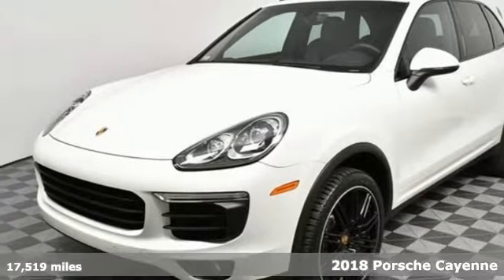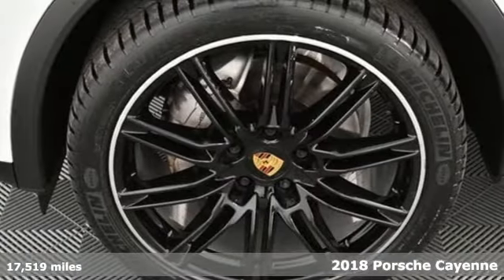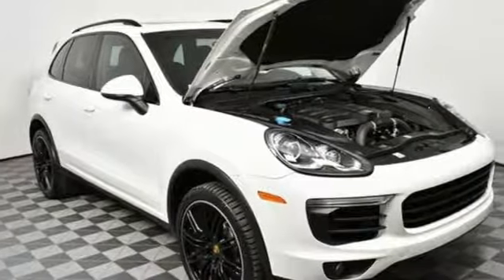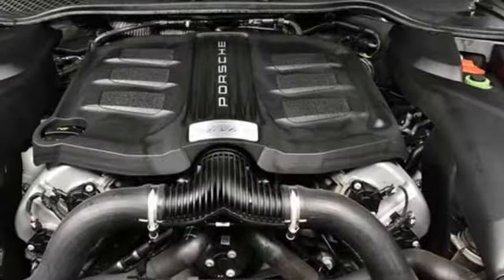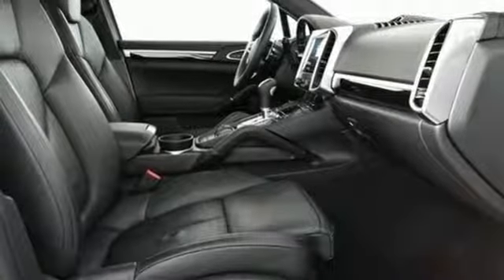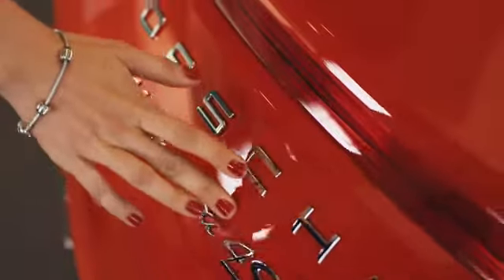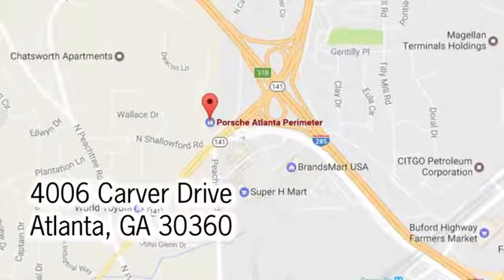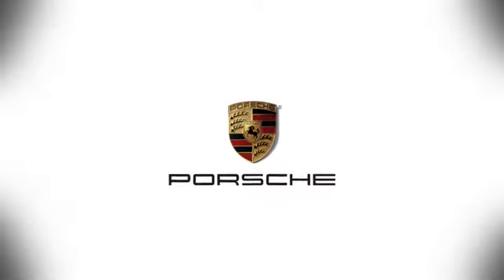Used 2018 Porsche Cayenne Atlanta Alpharetta, GA P15202A - SOLD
Year: 2018
Make: Porsche
Model: Cayenne
Trim: S
Engine: 3.6L V6
Transmission: 8-Speed Automatic with Tiptronic
Color: White
Interior: Black
Mileage: 17519
Stock #: P15202A
VIN: WP1AB2A21JLA60216
CARFAX One-Owner. Clean CARFAX. Certified. White 2018 Porsche Cayenne S brbrPorsche Certified. brbrBOSEA® Surround Sound SystembrExterior Package in Black (High-Gloss)brPorsche Connect PlusbrPower Seats (14-way) with Memory PackagebrPremium PackagebrPreparation for Deletion of Model DesignationbrRoof Rails in BlackbrSeat Heating (Front)brSeat Ventilation (Front)brSport Tailpipes in BlackbrTinted LED TaillightsbrbrPorsche Certified Warranty good for 2 additional years starting at the expiration of the original 4 year/50k mile manufacturer's warranty. This Porsche's original factory warranty started on 10/31/2017. Enjoy peace of mind and compelling finance offers when purchased with the Porsche Approved Certified Warranty.brbrWe look forward to hearing from you. Advertised price includes $599 Dealer Service Fee. Recent Arrival!brbrPorsche Approved Certified Pre-Owned Details:brbr * Warranty Deductible: $0br * Transferable Warranty (between private parties)br * 2 year/Unlimited miles beginning after new car warranty expires or from certified purchase date. Includes Trip Interruption reimbursementbr * Roadside Assistancebr * 111 Point Inspection

Address:
4006 Carver Drive